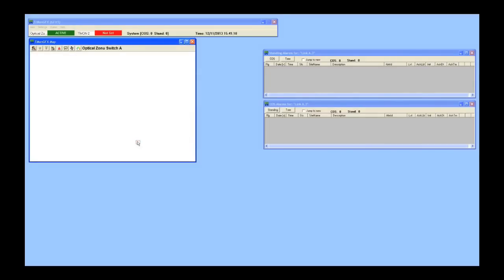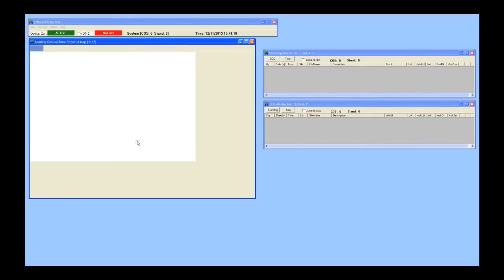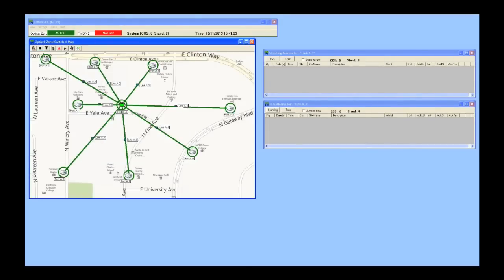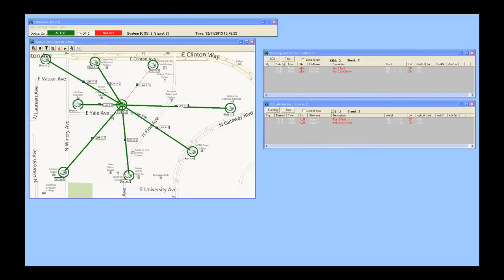How to Detect and Locate Fiber Optic Faults Without a Standalone OTDR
This video demonstrates how Optical Zonu's iSFC transceivers with built-in Micro-OTDR work with DPS Telecom's T/Mon NOC Monitoring System to quickly notify telecommunication operators of when AND where fiber faults occur in their network.